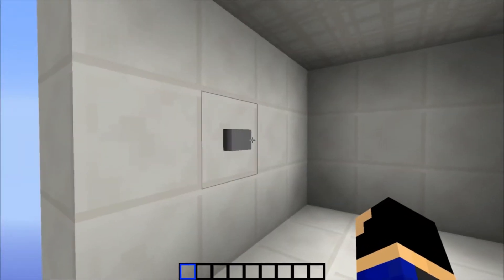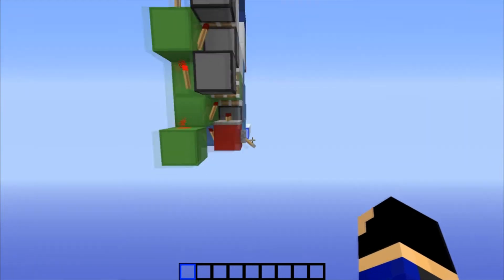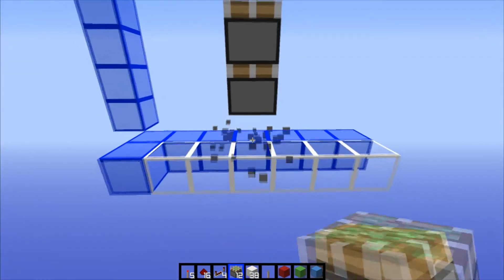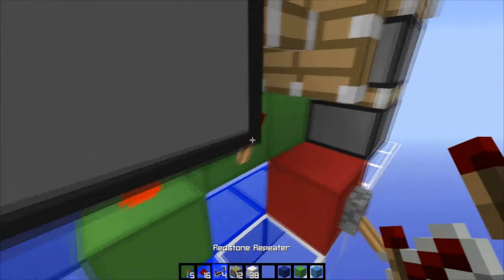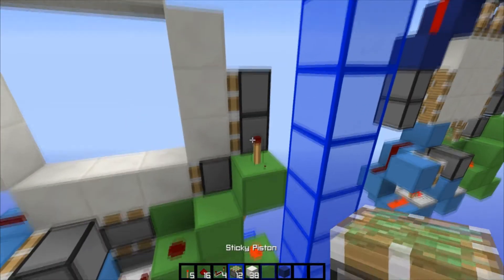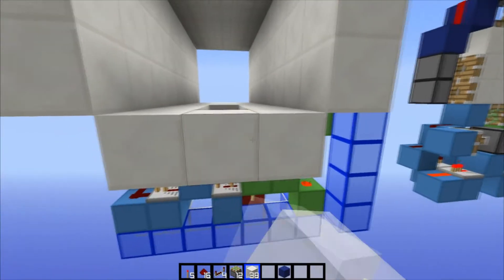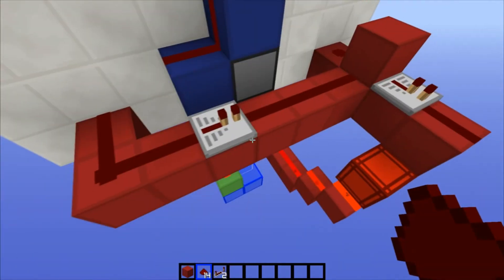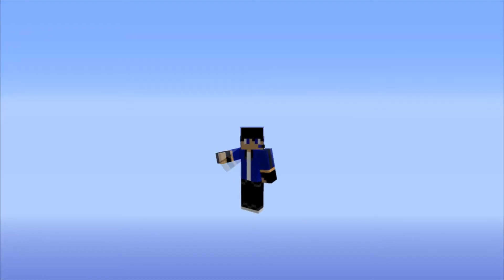Seamless 3x3 Piston Door | Only 2-Wide! | 1.13 | Redstone Tutorial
Hey, guys. Ray23179 here. Today I have a 3x3 Door for you that is only two wide and is faster than both of the other 3x3 Doors on this channel